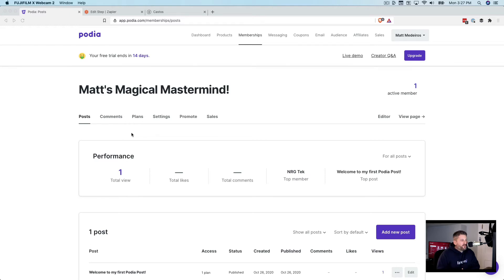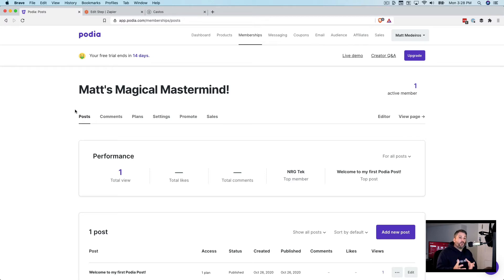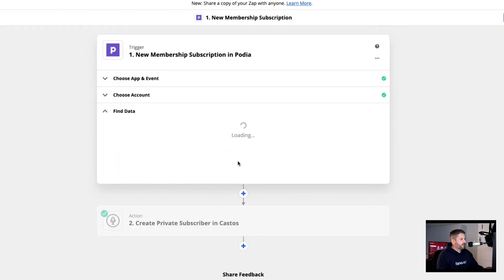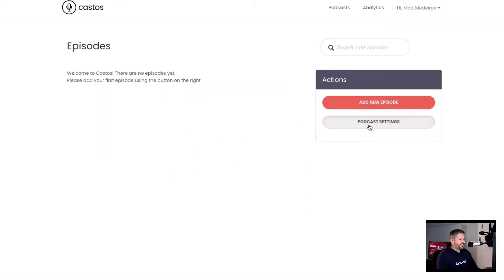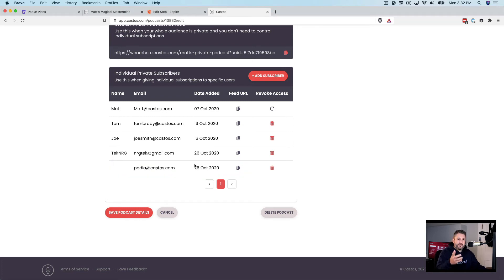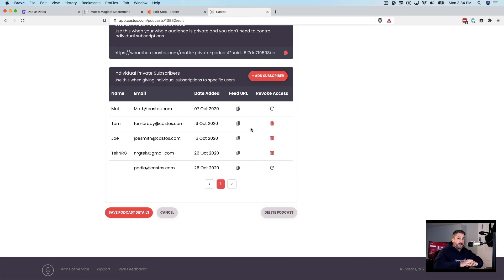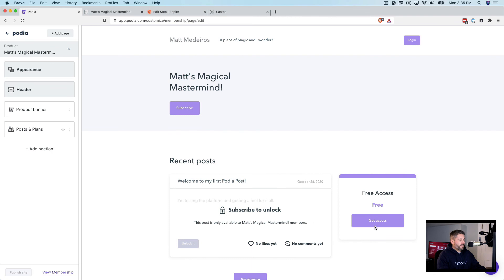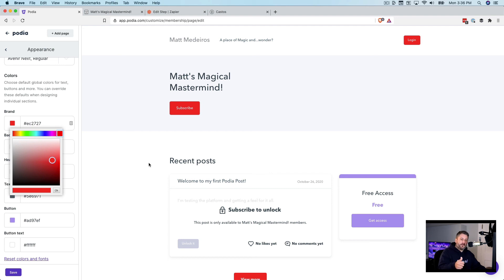Create a podcast with Podia & Castos! 🎙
If you're using Podia to sell digital downloads or a private community, why not introduce a members-only podcast as well? In today's video, I'll show you how to connect Podia to Castos Private Podcasts via Zapier. Post your comments below!

0:00 Introduction
0:15 Before we begin
1:44 Zapier Podia configuration
2:22 Zapier Castos configuration
03:14 Testing the subscribe process
04:27 Verify private podcast user
04:45 Castos private podcast email
05:06 Revoke access to private podcast
06:20 Thoughts on Podia.com
07:41 Get your podcast grade!